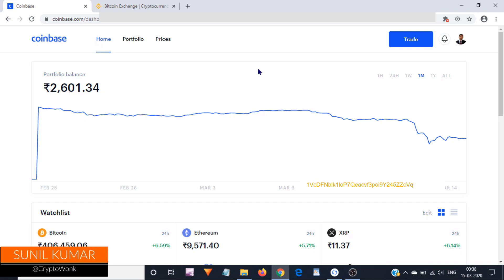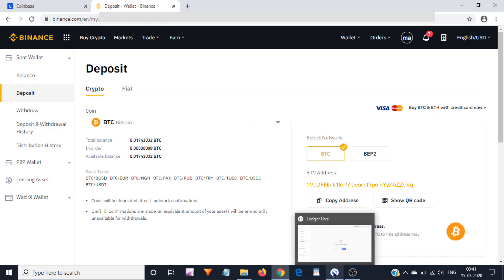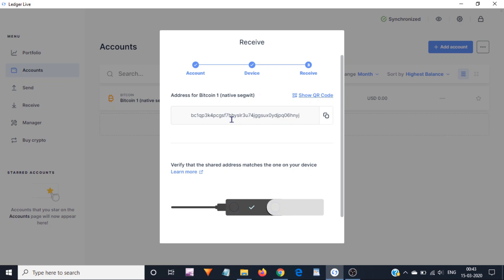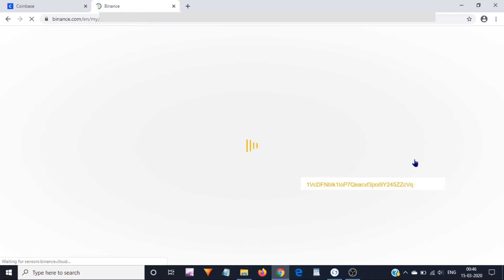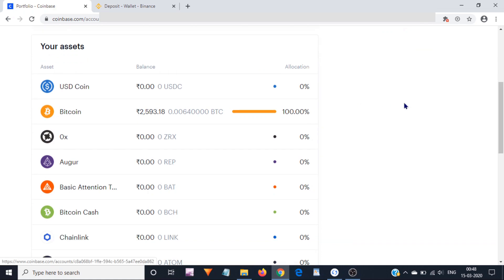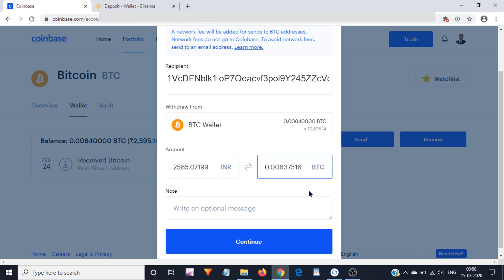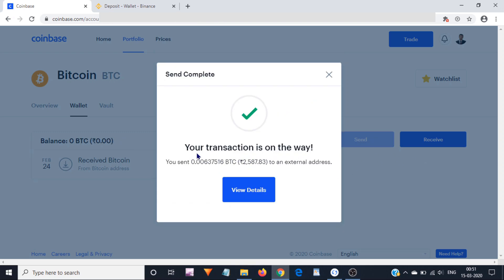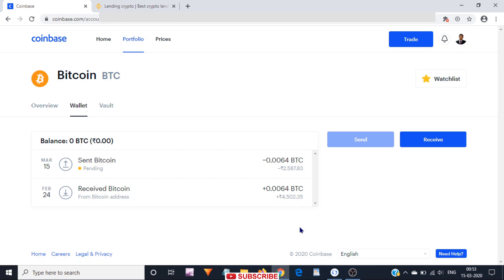How to Send Bitcoin from Coinbase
Know how to send Bitcoin from Coinbase to Ledger Nano S or X hardware wallet, or some other place say another exchange or paper wallet. If you own a hardware wallet such as Ledger Nano or Trezor then it’s strongly recommended that you move your coins to that ASAP.
Recommended next generation hardware wallet
Recommended Platform for Trading and Investment:
Best platform for crypto trading is Delta Exchange. Open Delta Exchange Account Now
How long does Coinbase take to send Bitcoin?
Within 5 minutes you can initiate transfer and once initiated Bitcoin transaction takes few minutes to 24 hours to get completed.